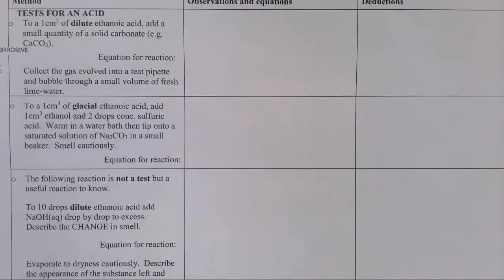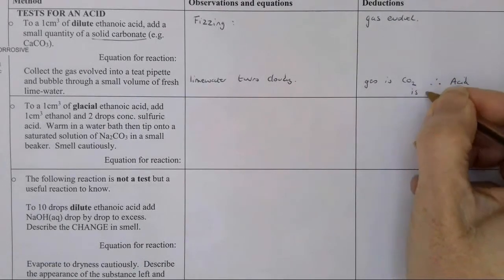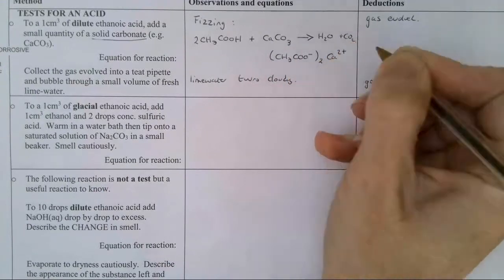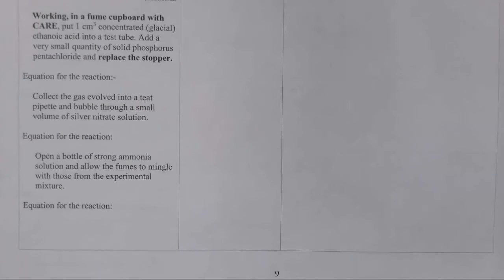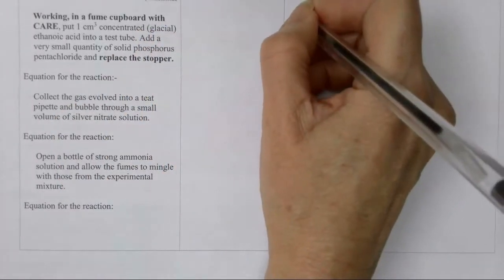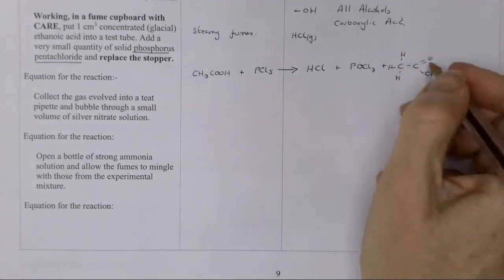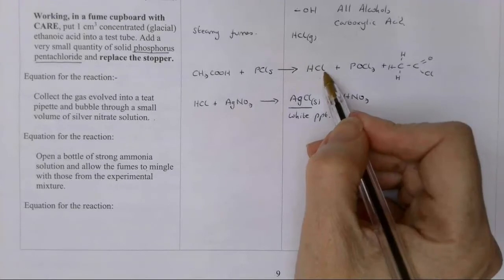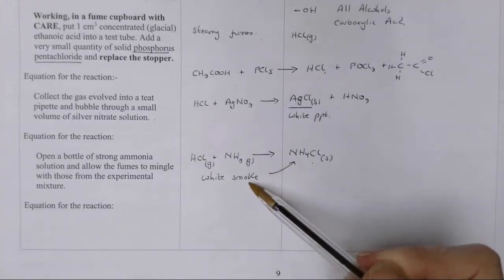Carboxylic Acids p8 9